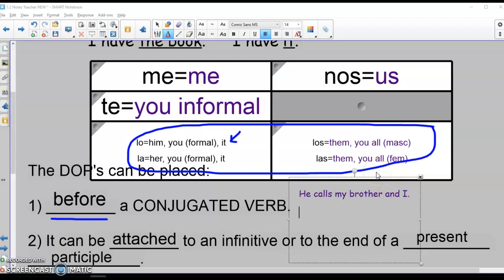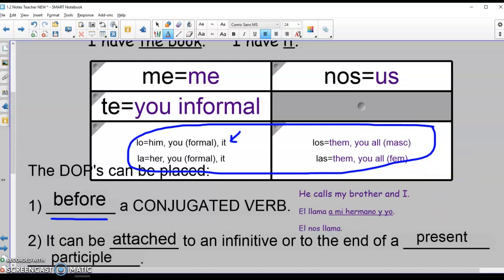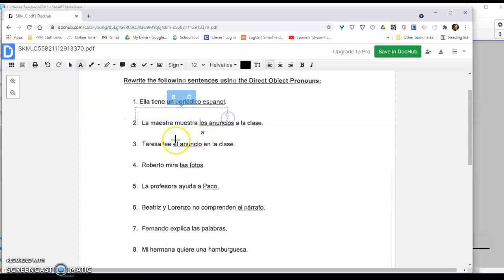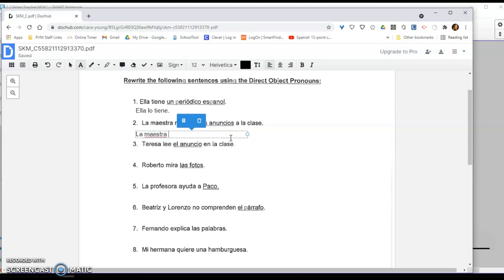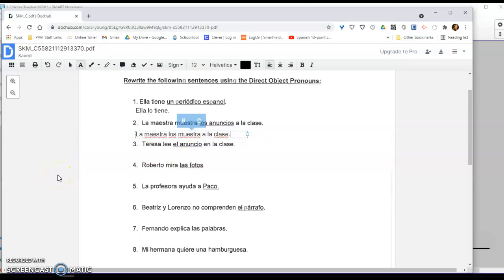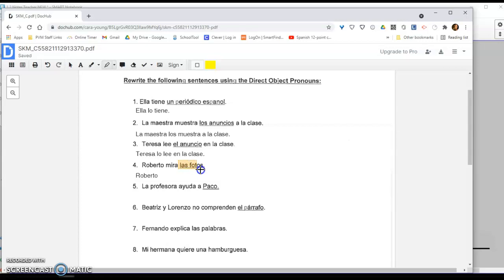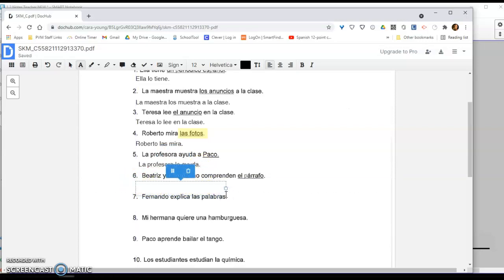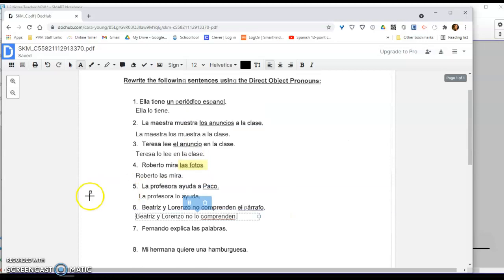Direct Object Pronouns video #2